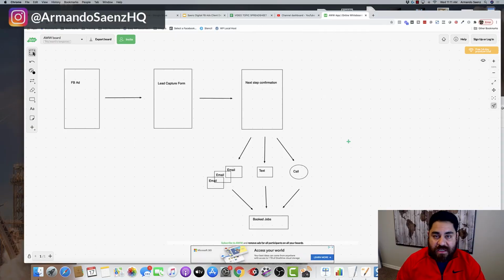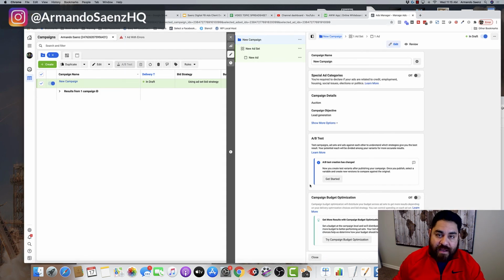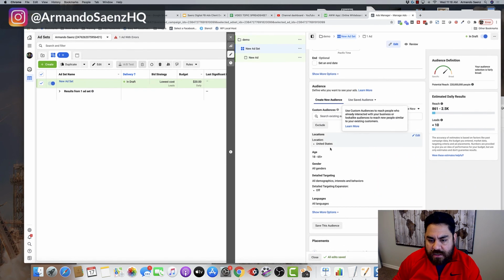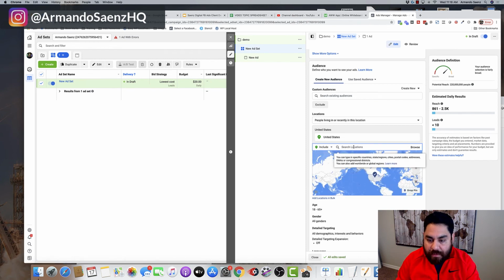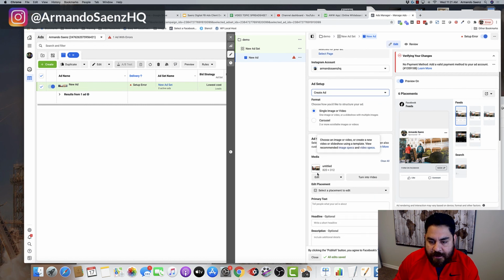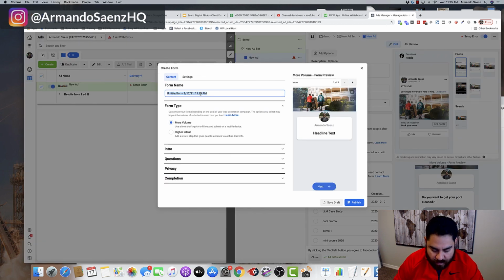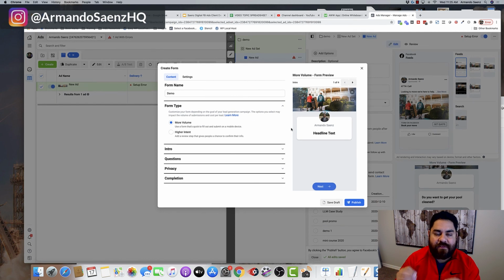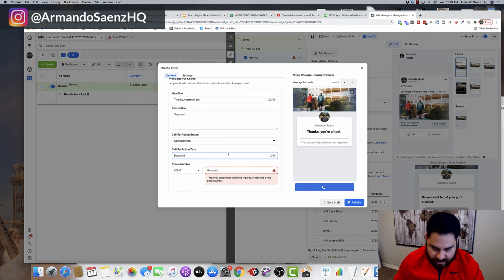Facebook Ads For Moving Companies (Book More Jobs This Week!)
Learn the simple most powerful strategy you can use for your moving company to generate more highly qualified leads and jobs.

This video covers how to use Facebook Lead Ads to get in front of the right people so you can bring in more business.

If you own a moving company and are still not sure how to properly market your moving company on Facebook then this video is for you.